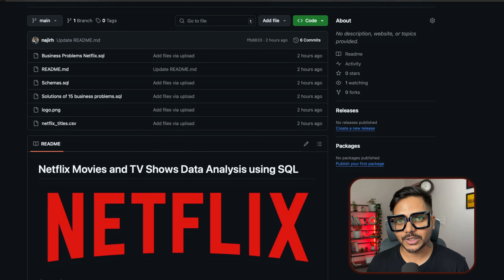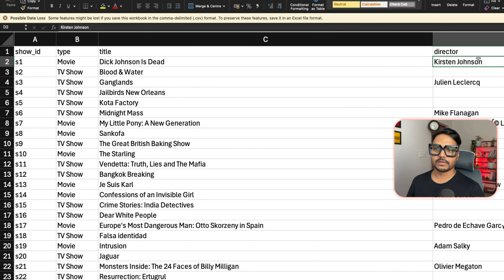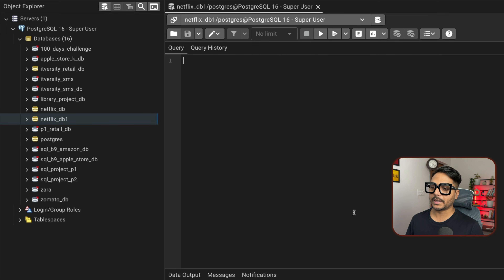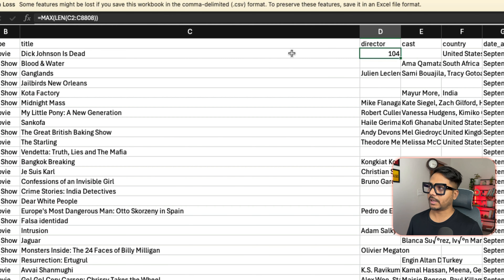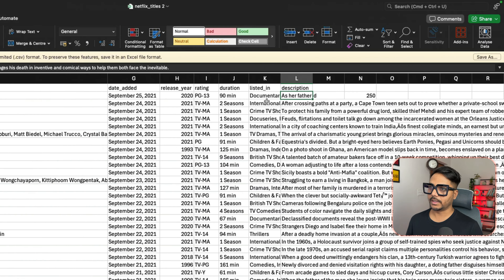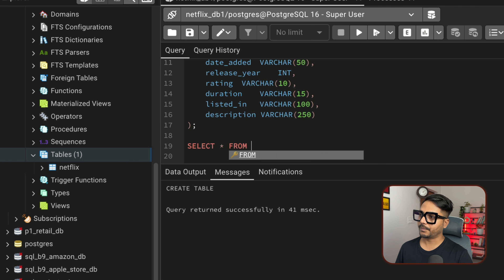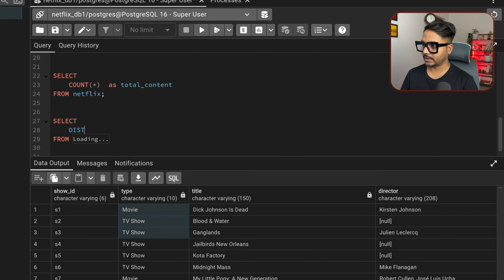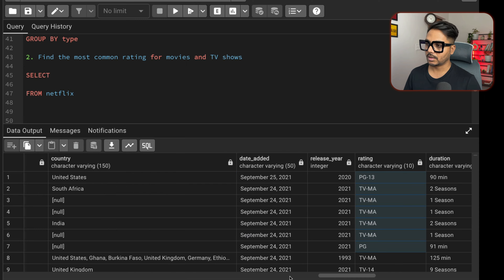Advanced SQL Project | Netflix Data Analysis Using SQL (Guided) - Portfolio Series #4/10 - Datasets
Get this project 📁 (Datasets & Readme file)

⏰ Timestamps:
Intro: 00:00:00 - 00:01:44
Database Setup: 00:2:00 – 00:19:00
Q1 Solution: 00:23:00 – 0:26:00
Q2 Solution: 0:26:16 – 0:32:45
Q3 Solution: 0:33:00 – 0:35:00
Q4 Solution: 0:35:16 – 0:41:25
Q5 Solution: 0:41:45 – 0:43:10
Q6 Solution: 0:43:40 – 0:46:48
Q7 Solution: 0:47:10 – 0:50:49
Q8 Solution: 0:51:00 – 0:56:56
Q9 Solution: 0:57:15 – 1:00:00
Q10 Solution: 1:01:00 – 1:06:30
Q11 Solution: 1:07:00 – 1:09:30
Q12 Solution: 1:09:45 – 1:10:30
Q13 Solution: 1:11:46 – 1:12:15
Q14 Solution: 1:12:31 – 1:16:30
Q15 Solution: 1:17:00 – 1:23:30
Project Publish Guide: 1:24:00 - 1:28:52